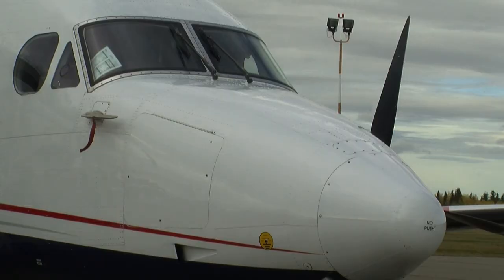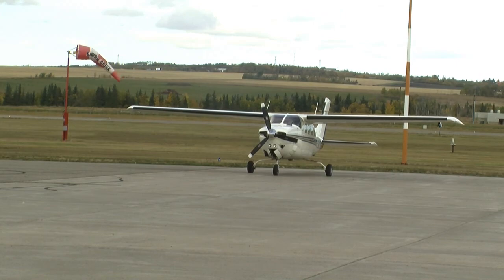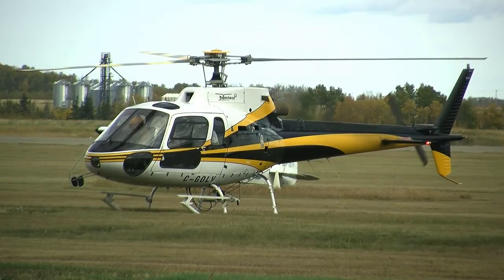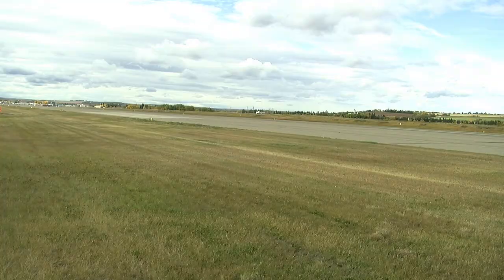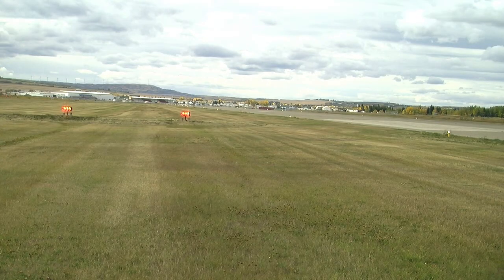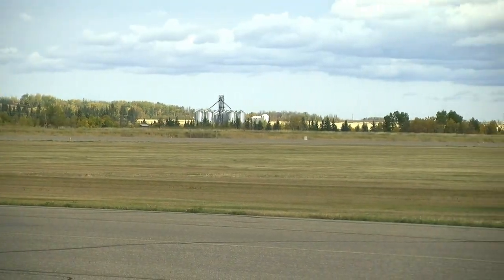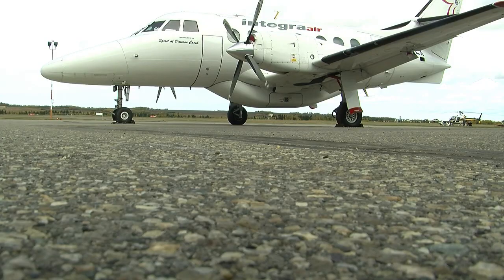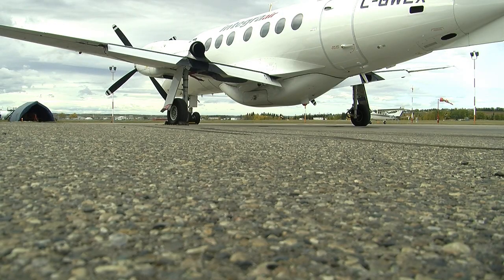Federal Government Gives Extensive Funds To Dawson Creek Airport For Equipment